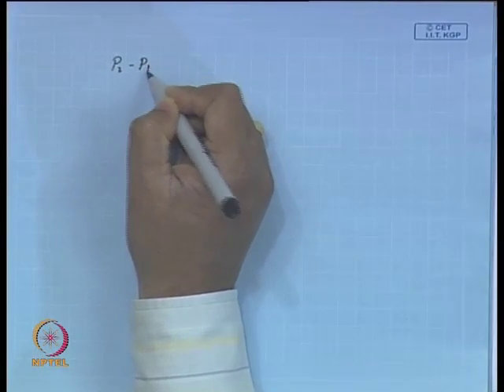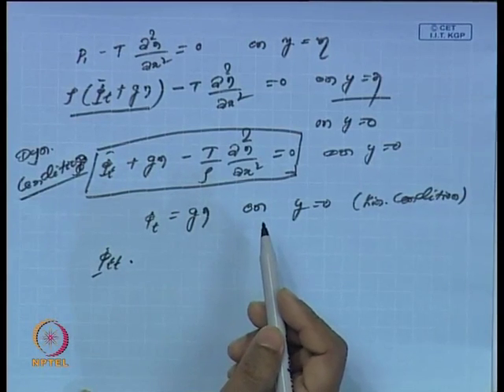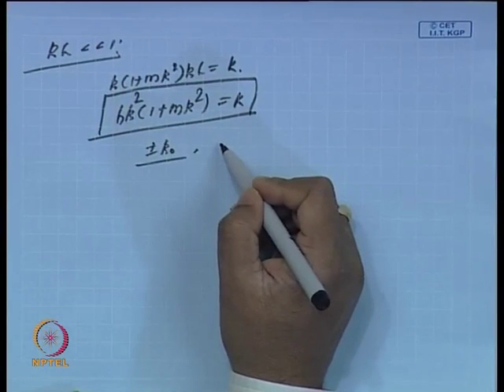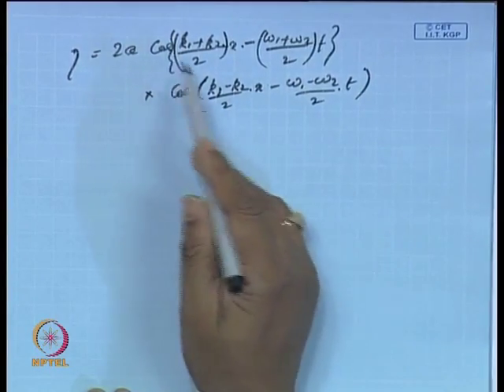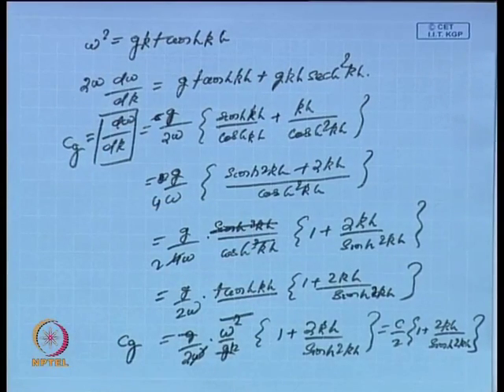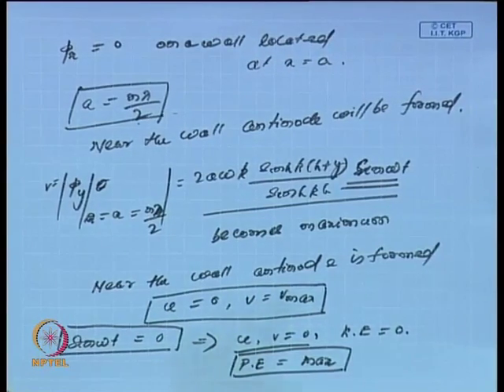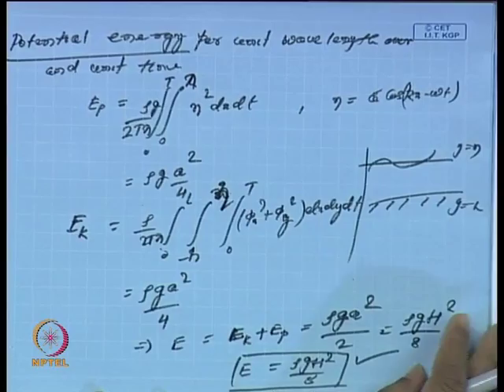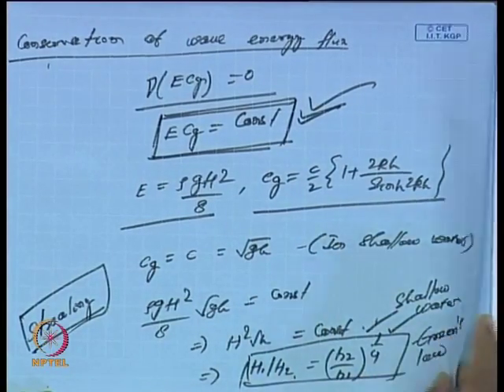Mod-20 Lec-24 Capillary Gravity Waves